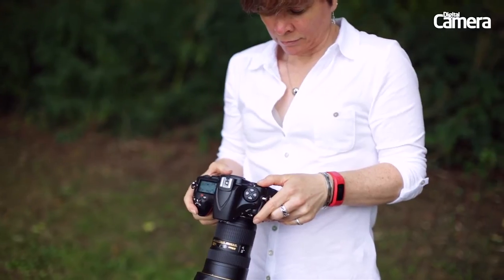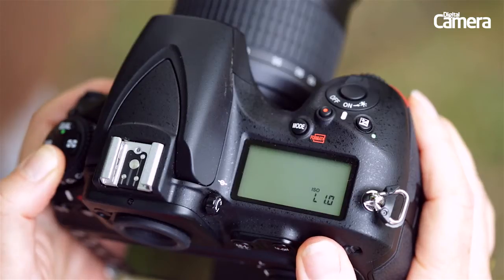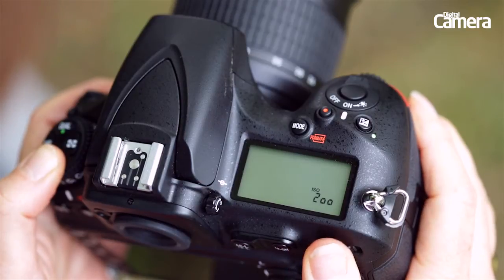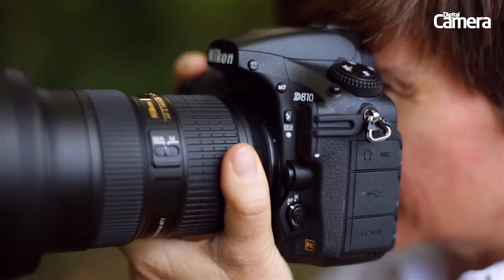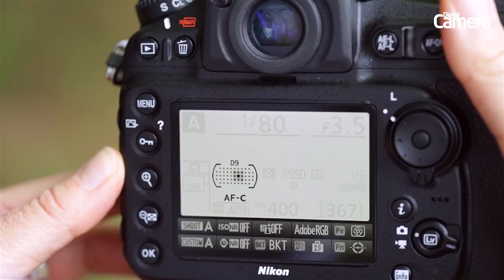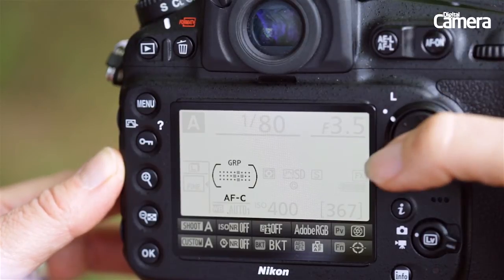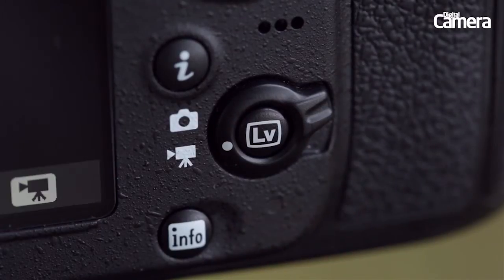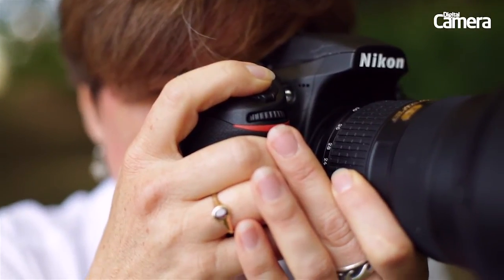Kit Zone: Nikon D810 hands-on test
One of the best recent Nikon releases takes on the 5DS R in the September 2015 issue. Explore it here